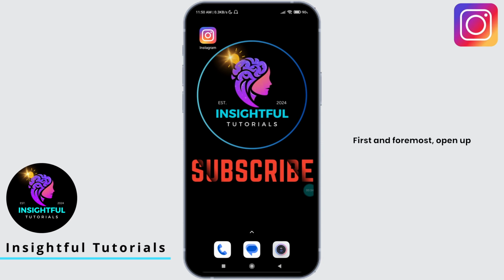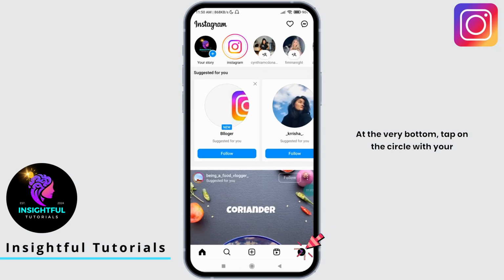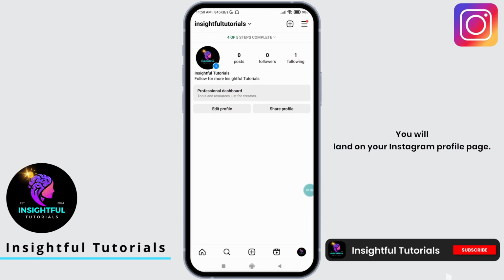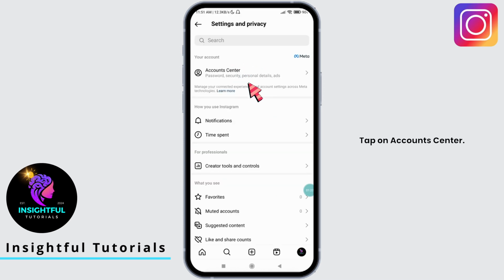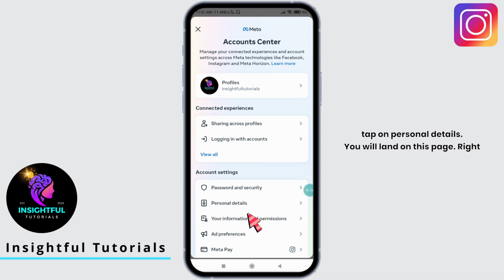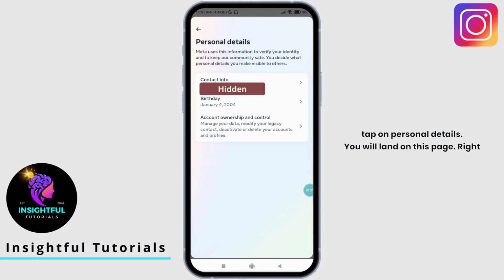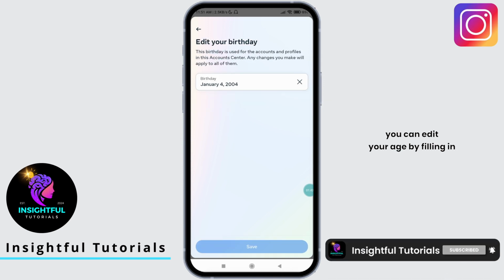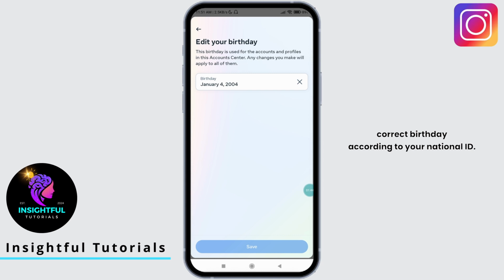How To Change Your Age on Instagram 2024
👋 Welcome to Insightful Tutorials! In this guide, we'll provide you with a step-by-step tutorial on how to change your age on Instagram for the year 2024. If you're looking to update your profile with accurate information or make corrections, you've come to the right place.

📱 Timestamps:

0:00 - Introduction
0:05 - How to Change Your Age on Instagram in 2024
0:10 - Step-by-Step Age Change Process